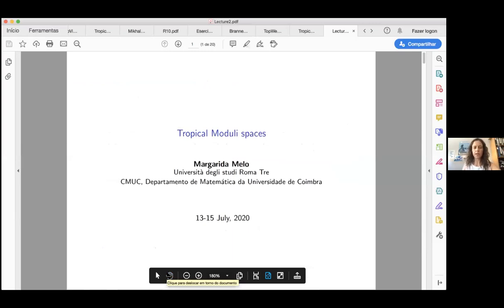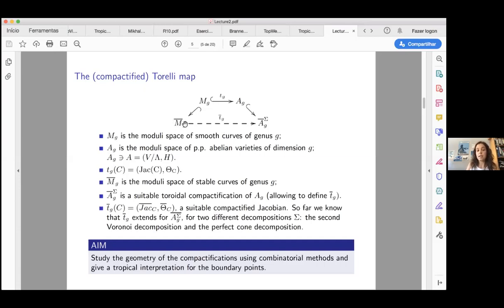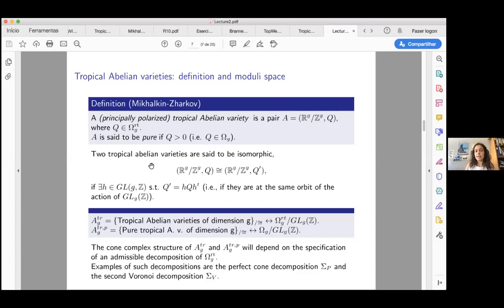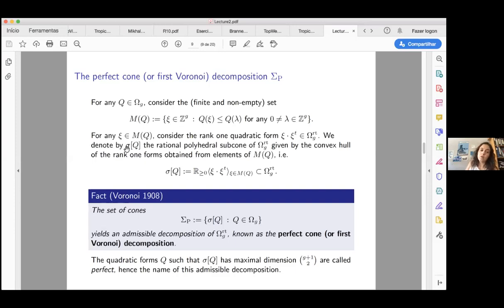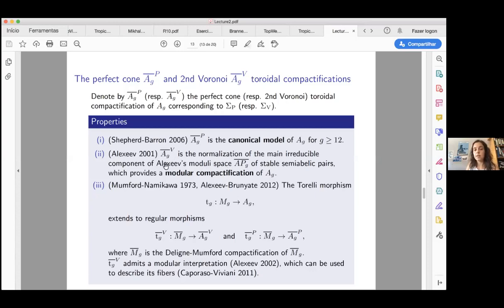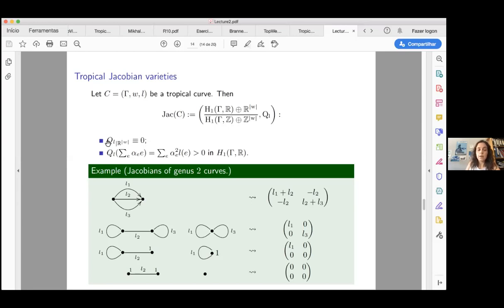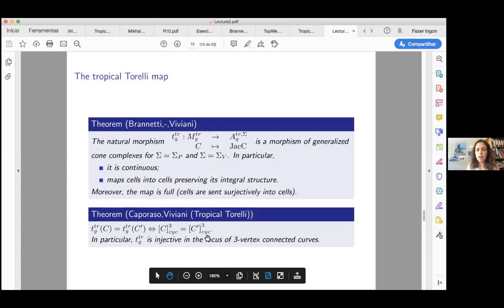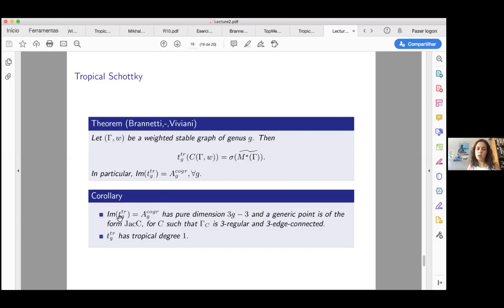ATOM Week 6 Lecture 2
ATOM Week 6 Lecture 2 "Tropical Moduli Spaces" Margarida Melo (Roma Tre)